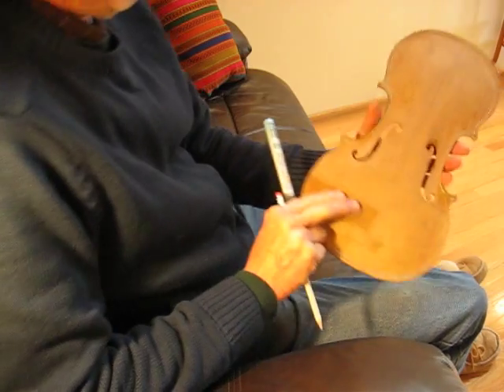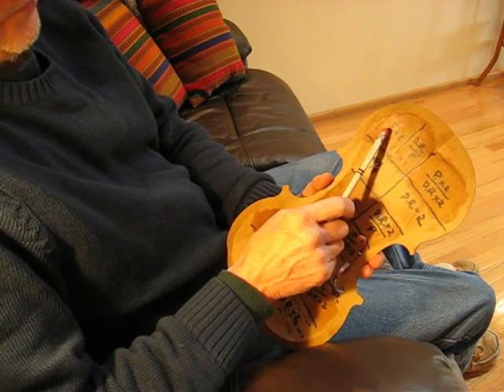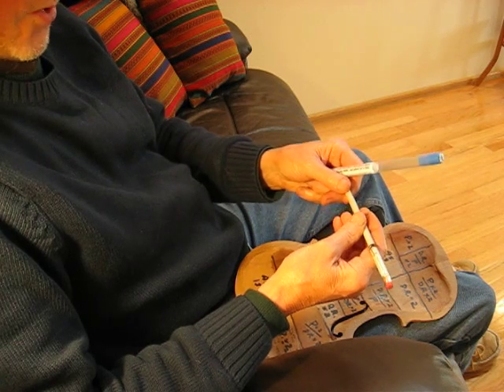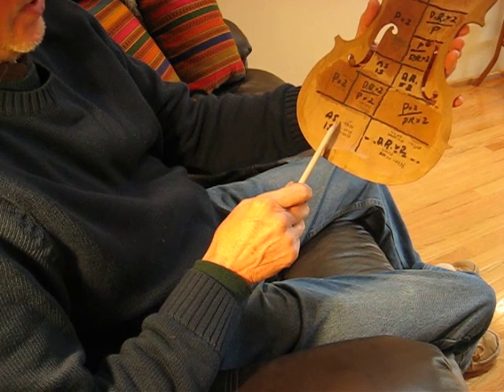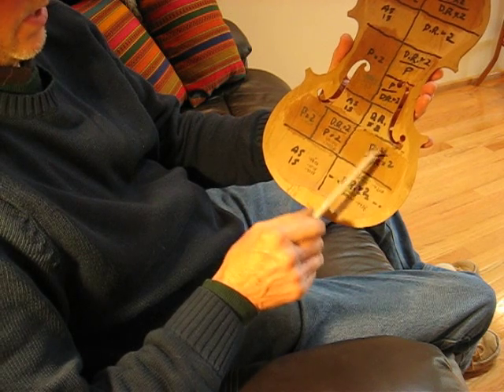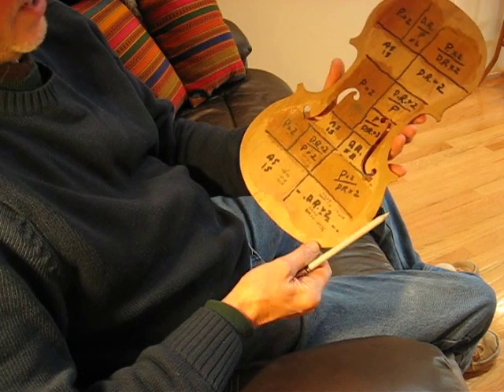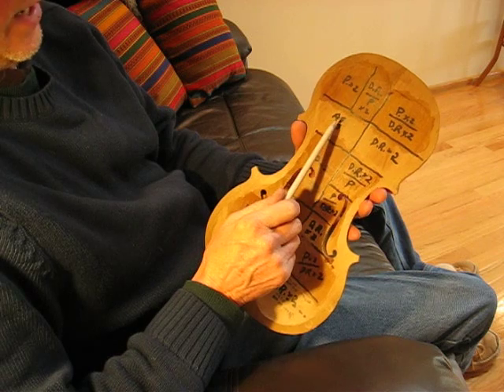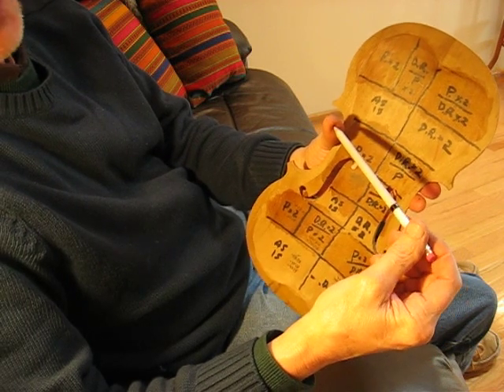Acoustical Effects of Propolis and Dutch Rush, in combination on a Violin top plate.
This video is a demonstration of the tap tone of a violin top plate.  It demonstrates the different acoustical effects caused by application of, and in different order, or propolis, and dutch rush as violin ground.  The ground layer is what is applied to the surface of the wood (on the outside) before the varnish layers. by David Langsather 2013